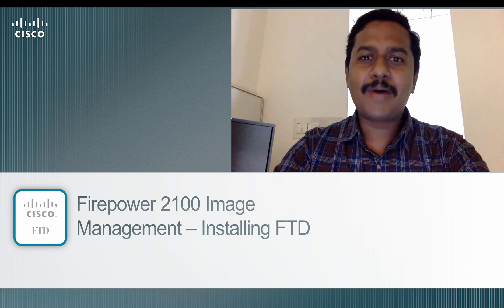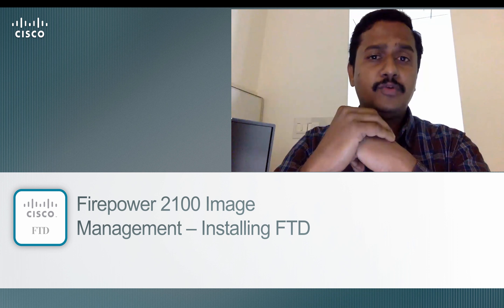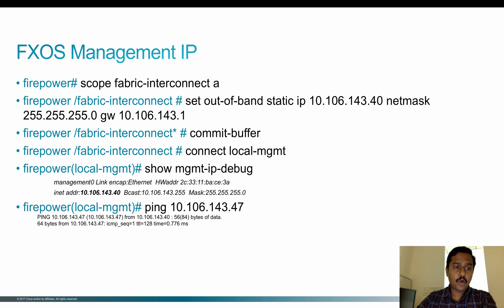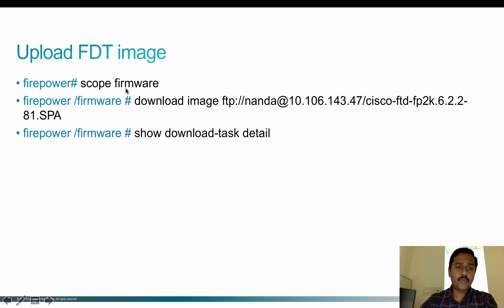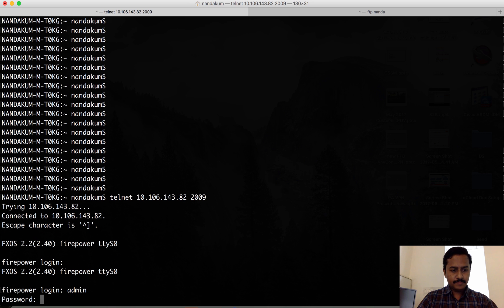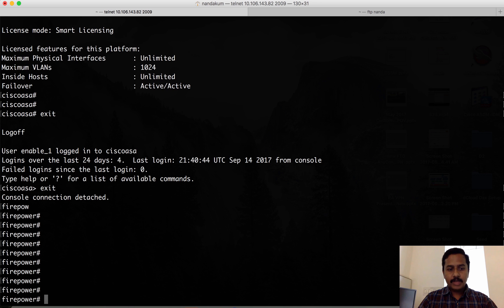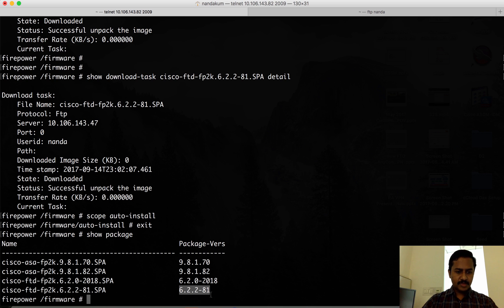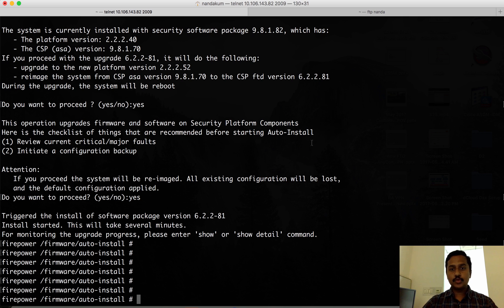Installing FTD on Firepower 2100 platform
This video show how to install or re-image FP2100 with FTD 6.2.2 image from FXOS.